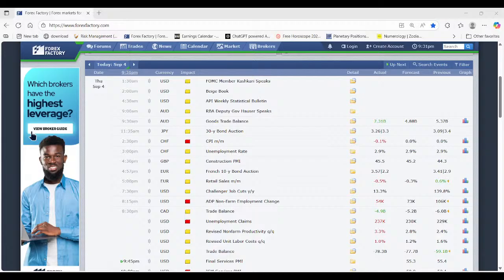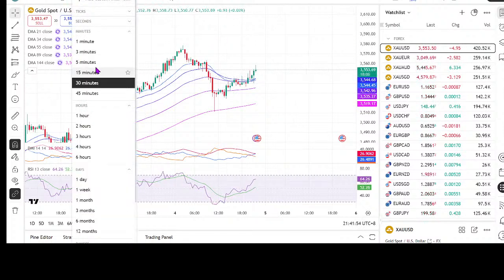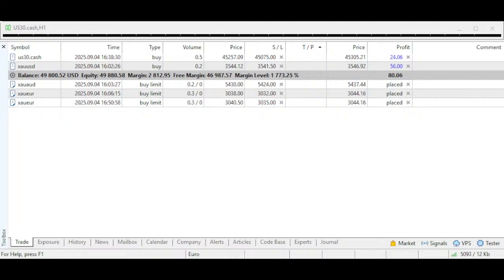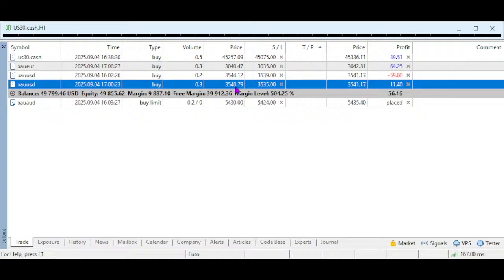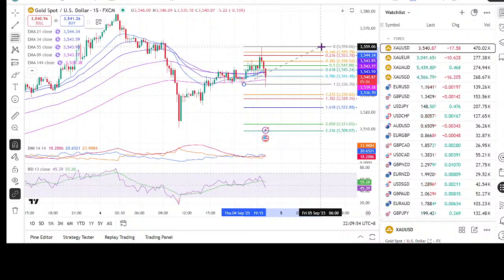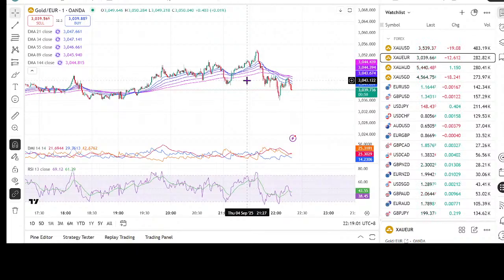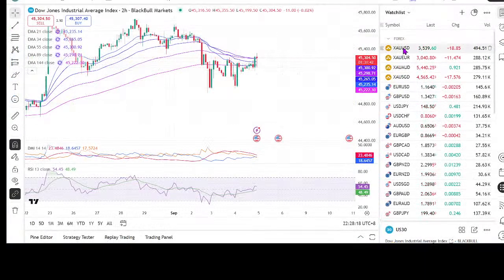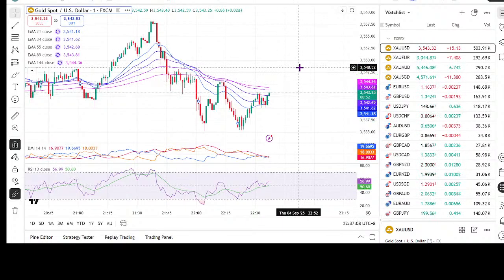LIVE TRADE WITH PRECISE TRADER (US SESSION) 4th SEP 2025